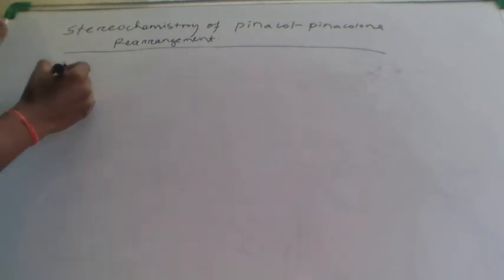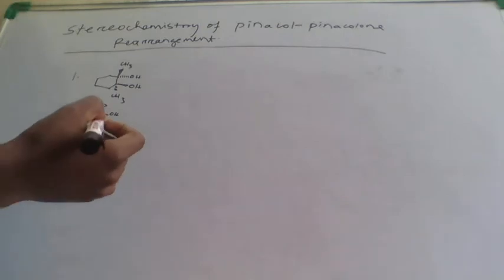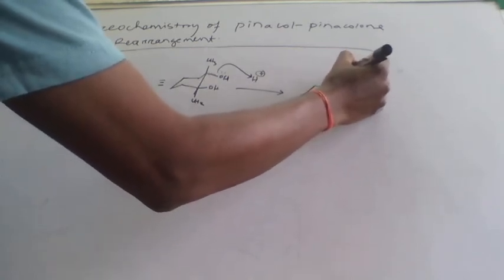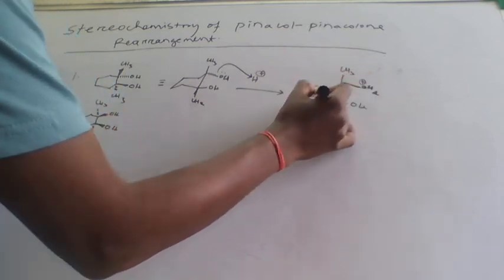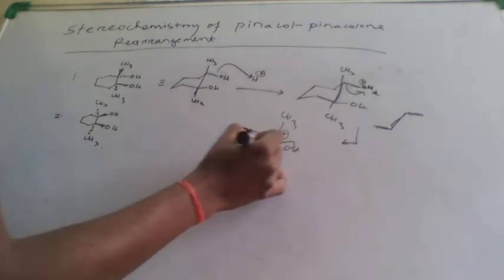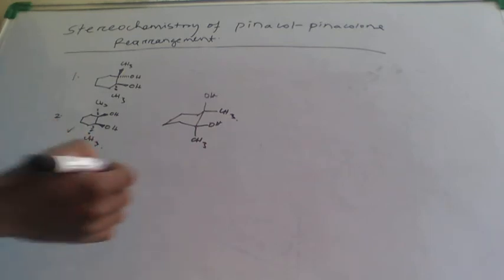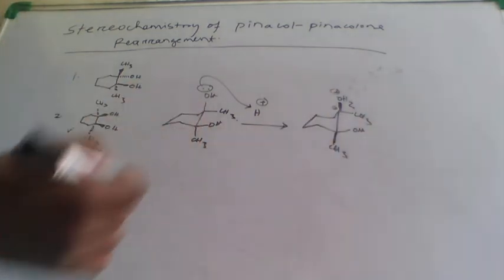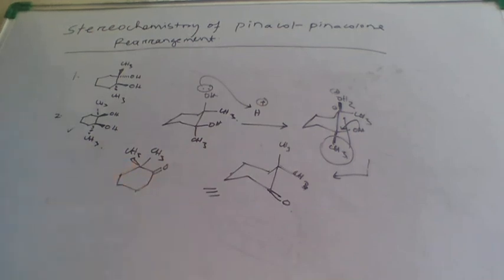Stereochemistry of Pinacol-Pinacolone Rearrangement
helpful for CPET, IIT JAM etc.